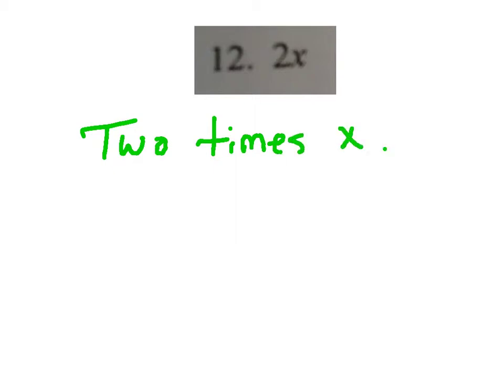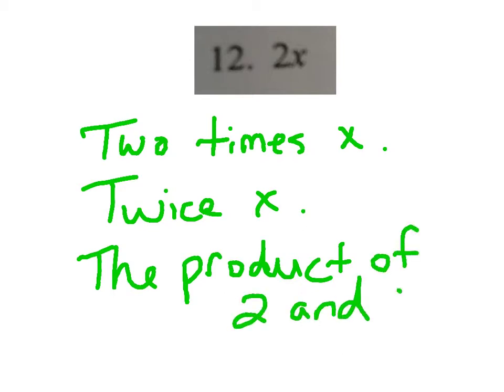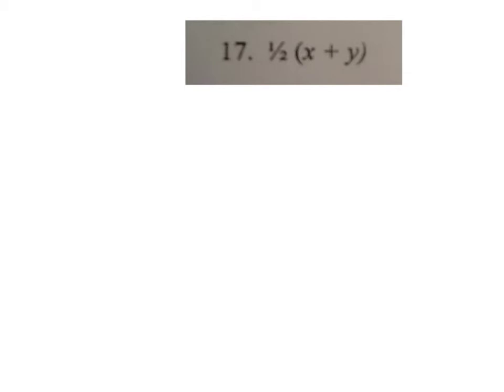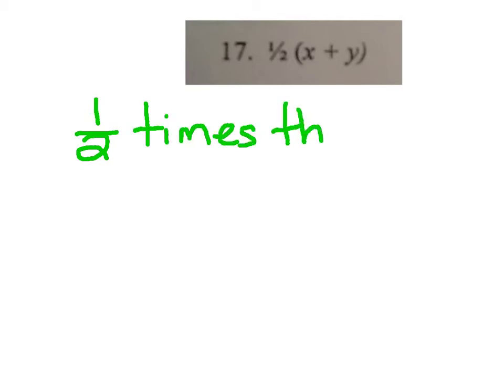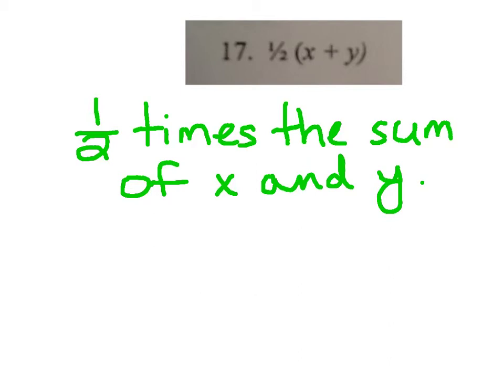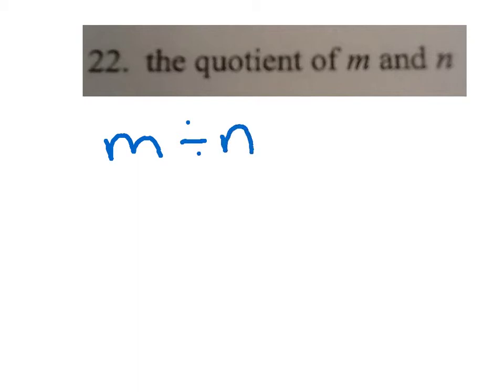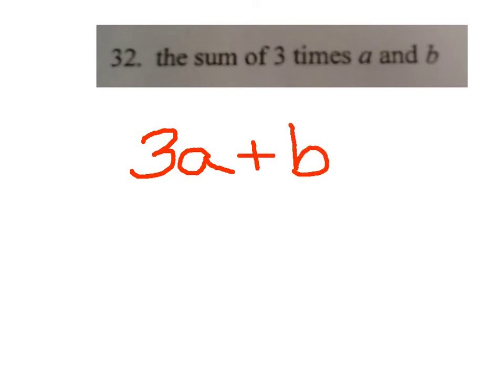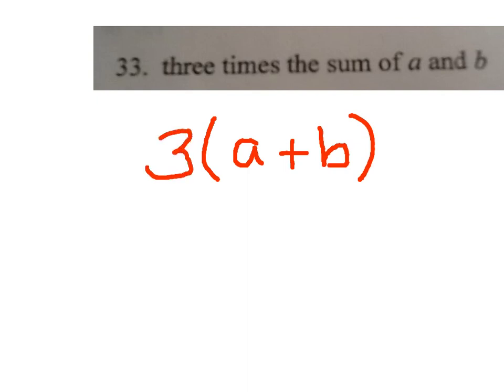Variable expressions day1